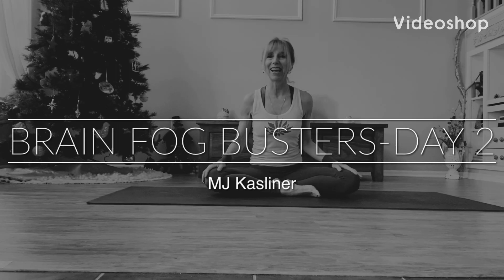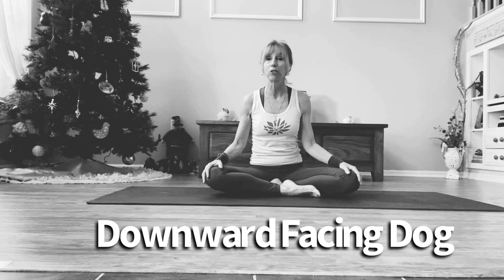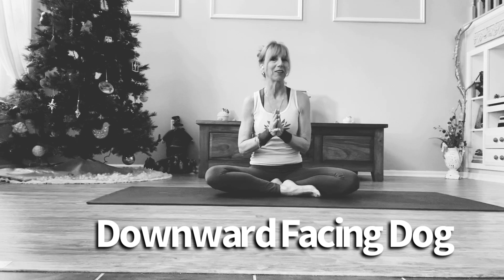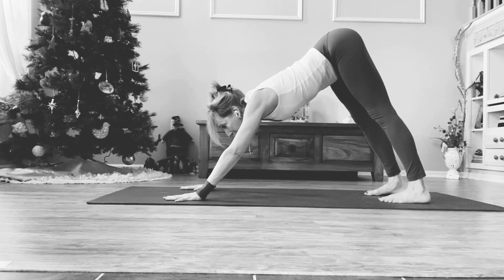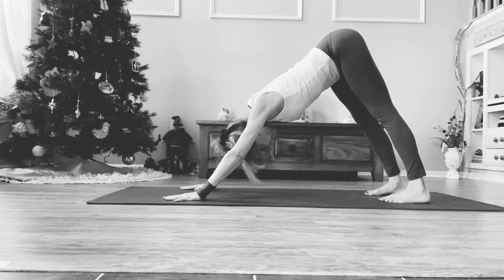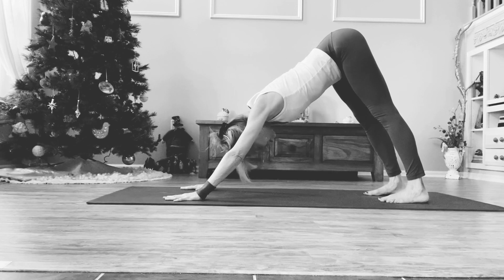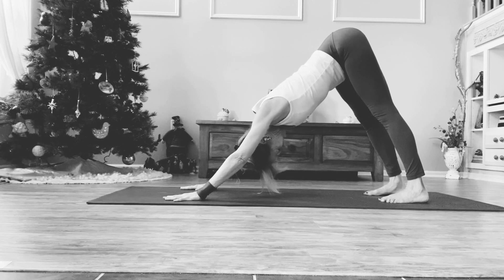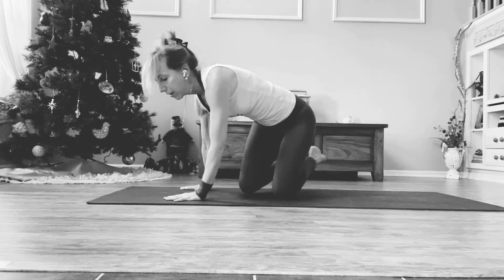Brain Fog Busters - Day 2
MJ Kasliner discusses snd demonstrates simple ways to elinate brain fig. This is day 2 of 5 days!